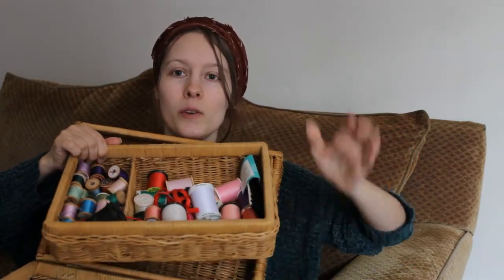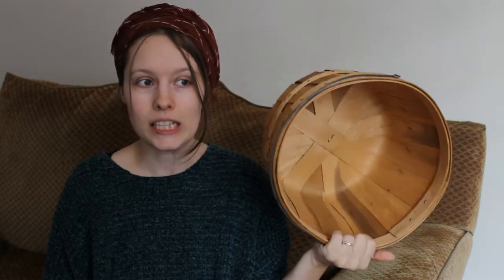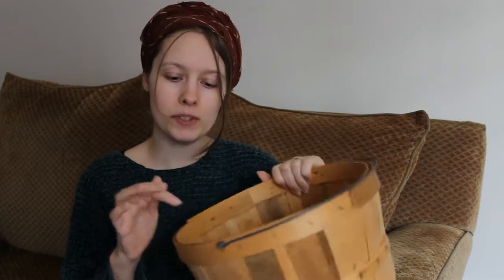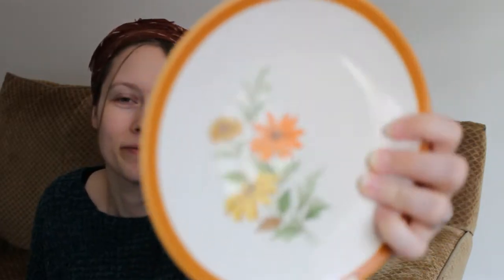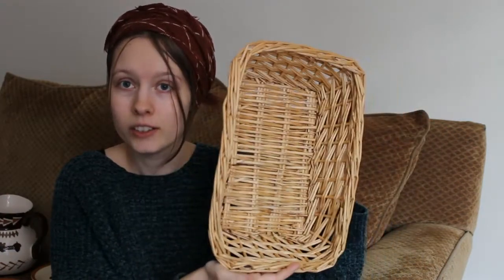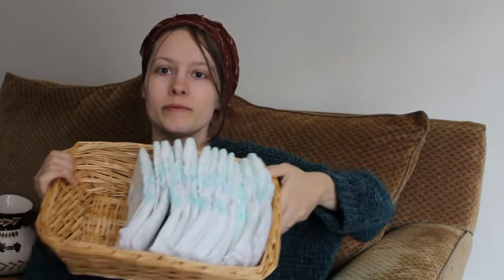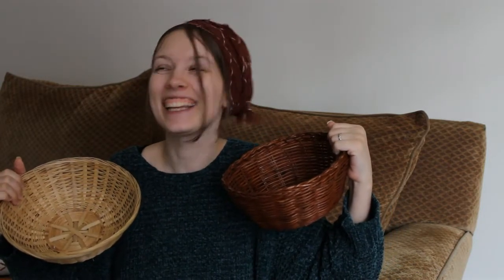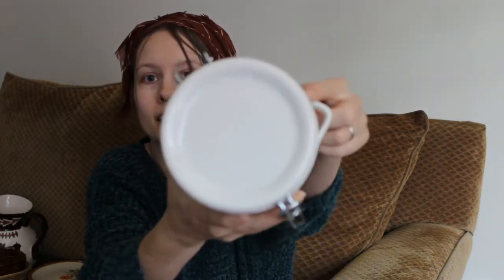Home Decor Thrift Haul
Today I sit down and share all of my thrifted pieces that I own as I rebuild up my collection.